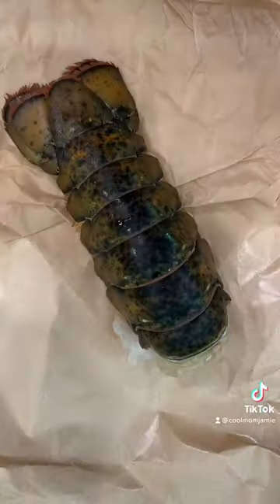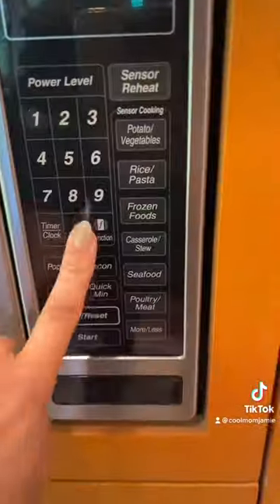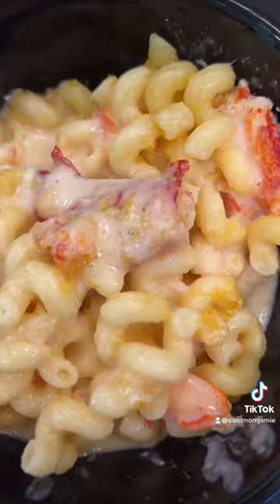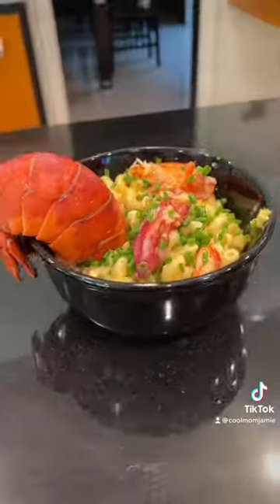Lobster Hack!!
Lobster hack: cook on high for 2 mins covered in the microwave ... you're welcome!!